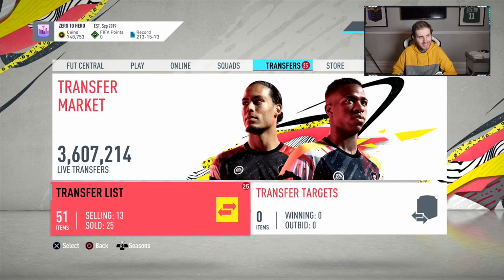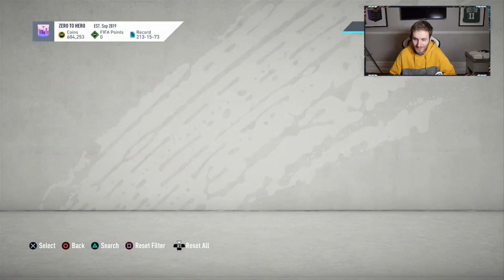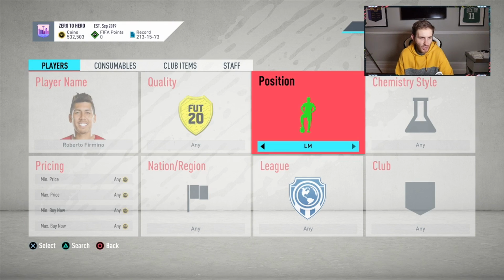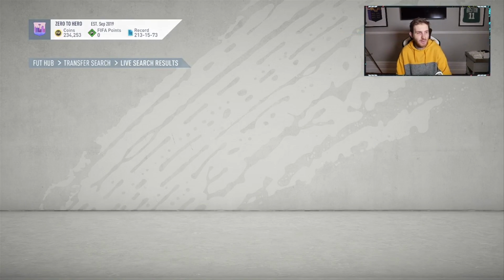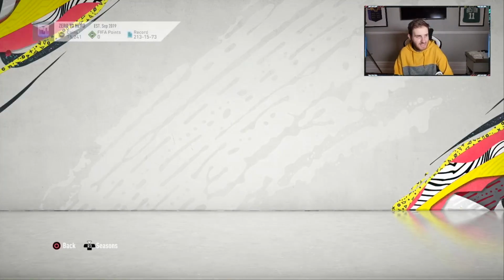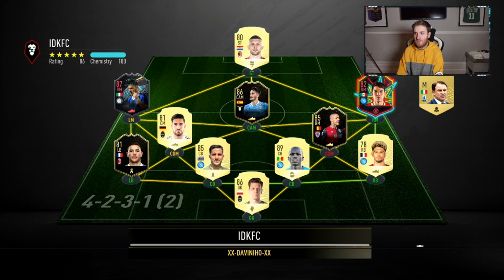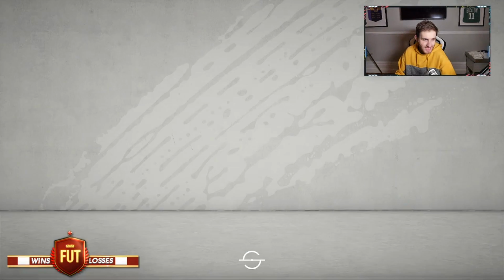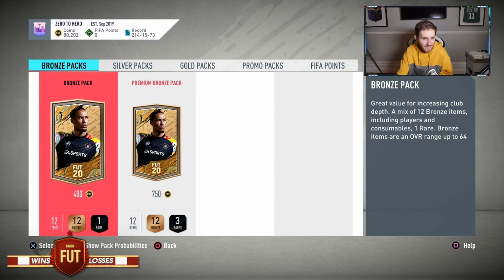Best 700K Team in all of FIFA 20?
The BEST 700K Team in all of FIFA 20? This Squad is CRAZY
Ultimate Scream Bernard, Griezmann + Ramos..

Best 700K Team in FIFA 20

Insane 700K Team

Griezmann

Bernard

Best 700,000 Coin Team